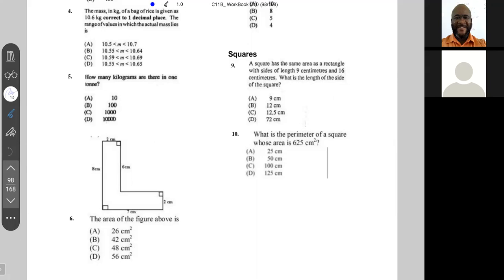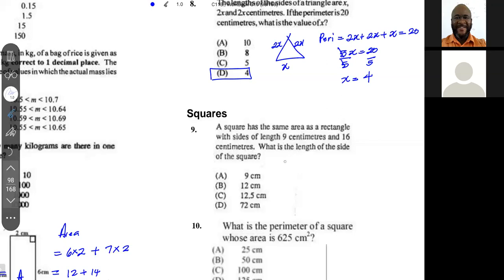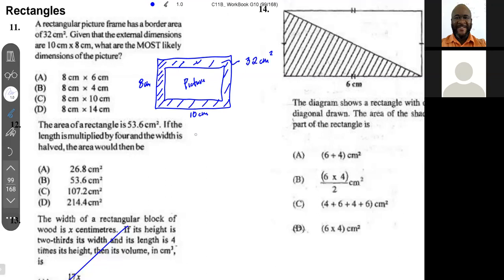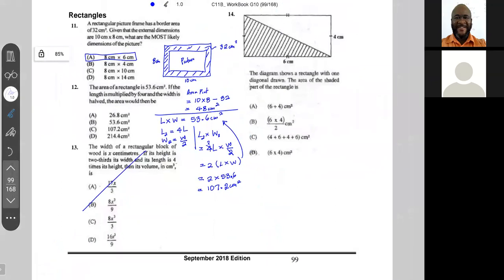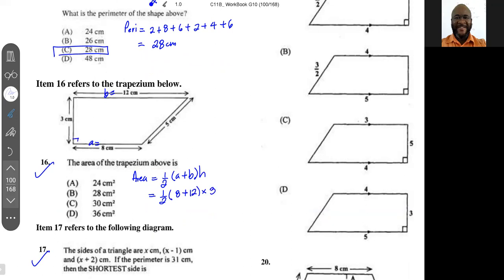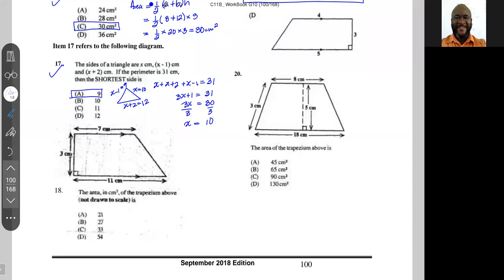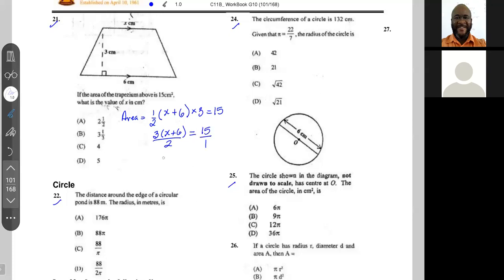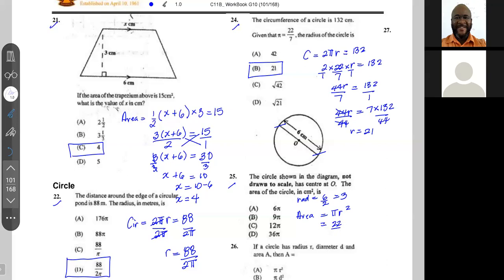Area and Perimeter 10 (Exercise 24 MC)